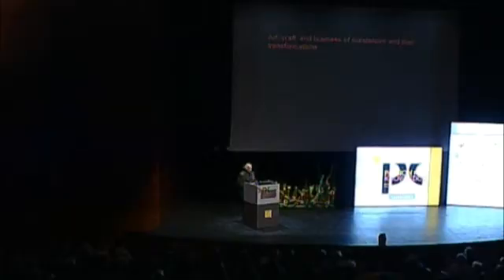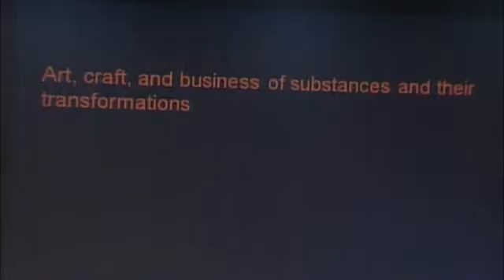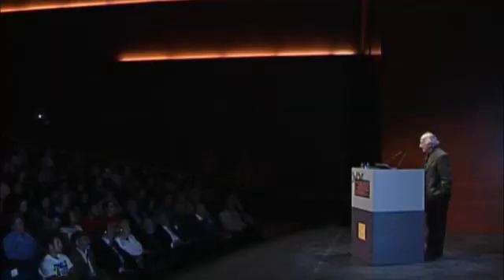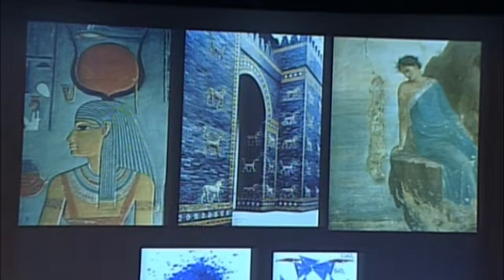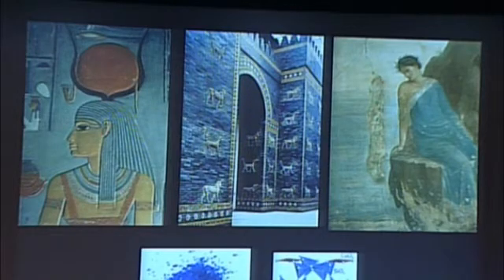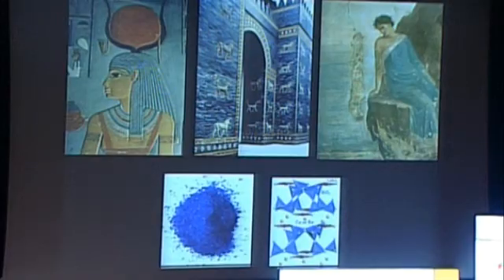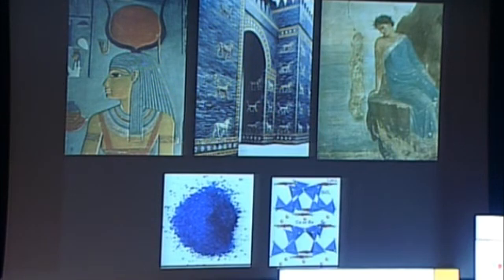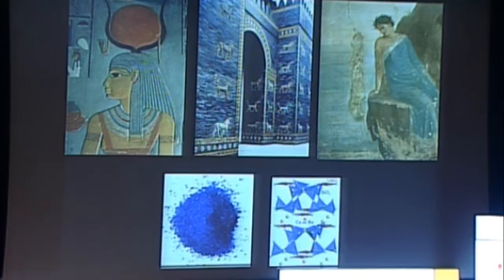Roald Hoffmann, Passion for Knowledge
Conferencia "Las tensiones esenciales en la química: tres visiones de una ciencia" por el Profesor Roald Hoffmann en el marco del festival del conocimiento Passion for Knolwdge, organizado por DIPC para celebrar su décimo aniversario.